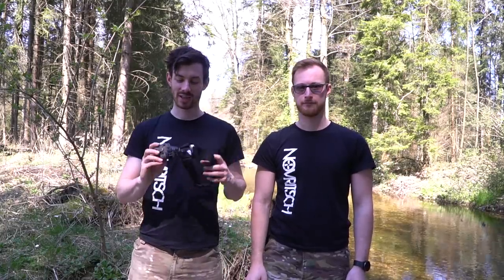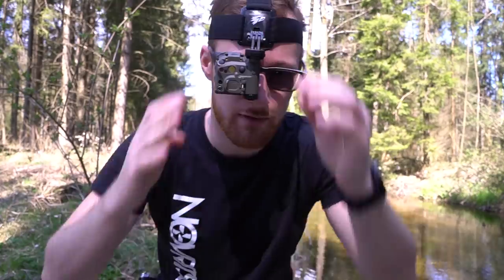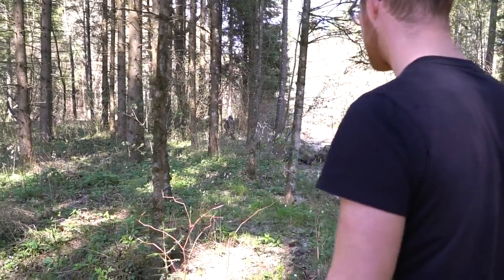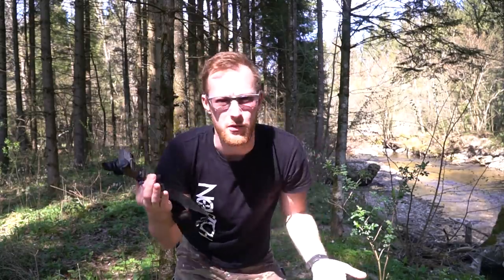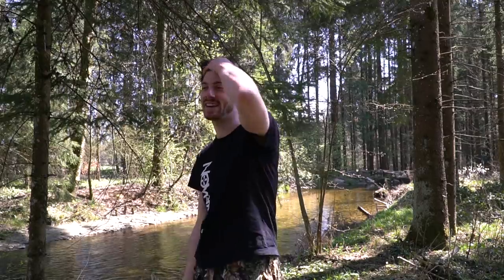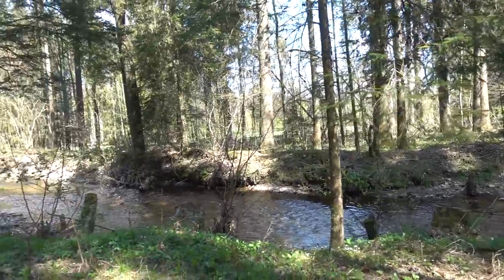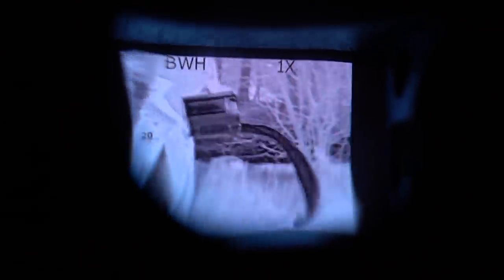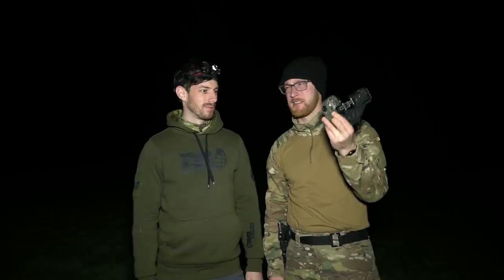Is this thermal device worth 5000€? | TILO-3Z+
Can a Thermal vision be useful in airsoft? I was asking myself this question for a while now, so I decided to test it with Josef. The TILO-3Z+ itself is small, easy to handle and you can see pretty well even in the pitch dark. The results were quite surprising. Would you guys use something like this in a game?